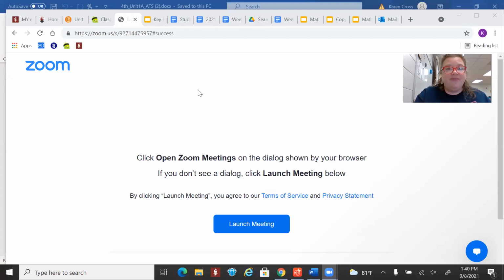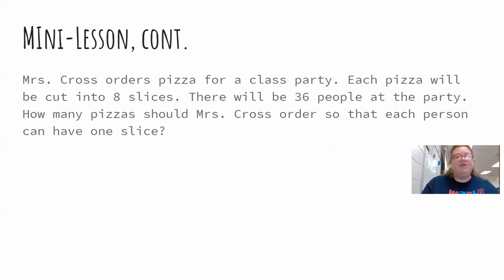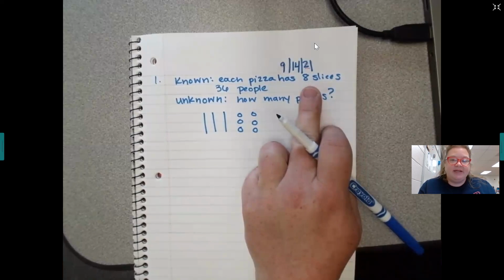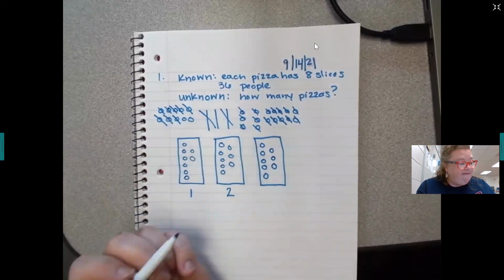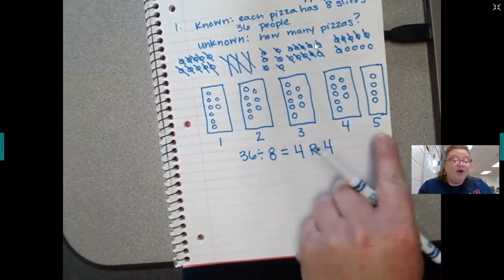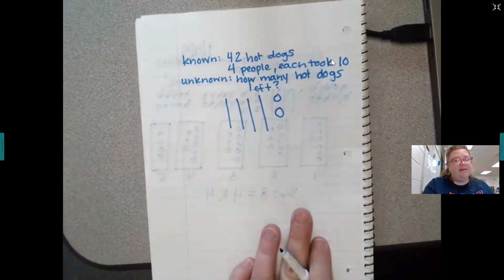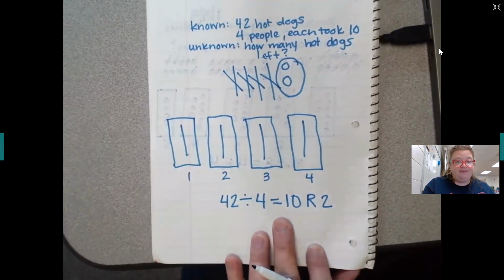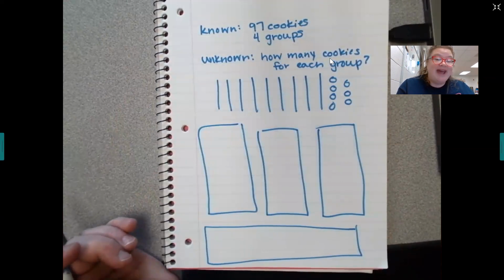Math September 14, 2021